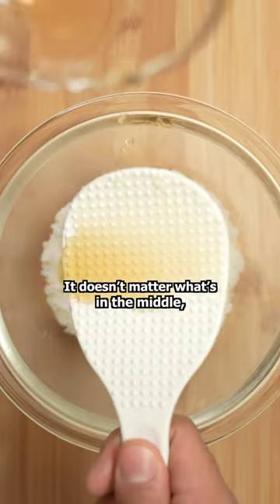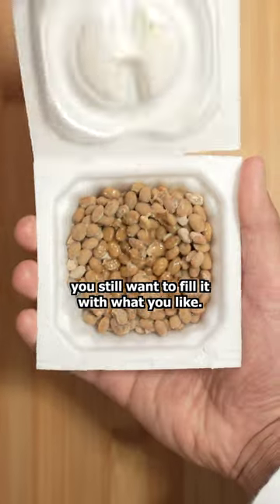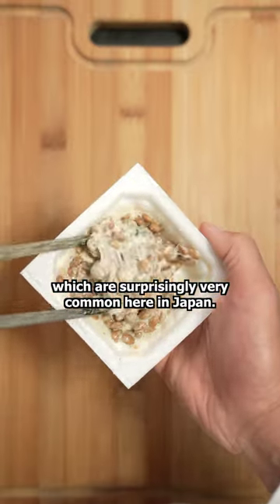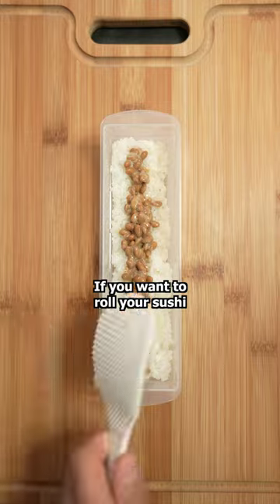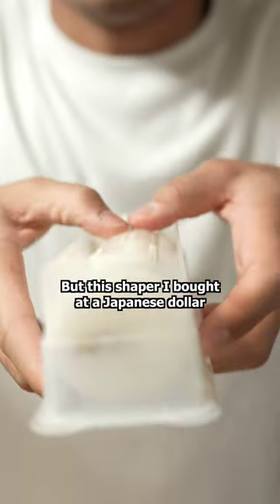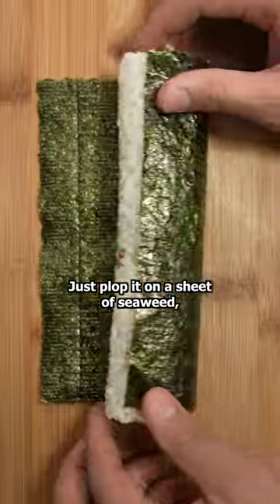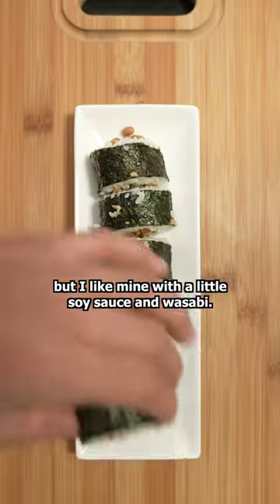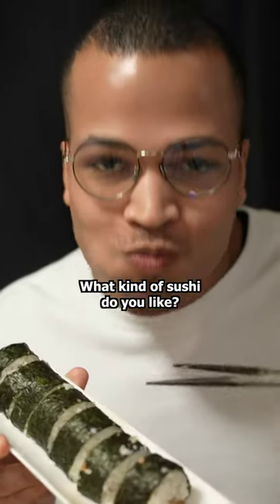Natto Sushi Roll